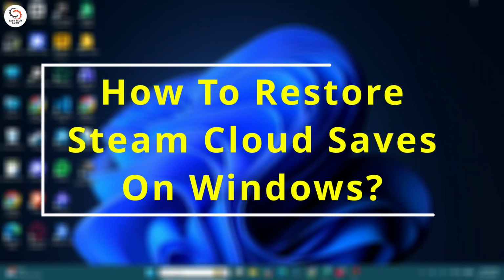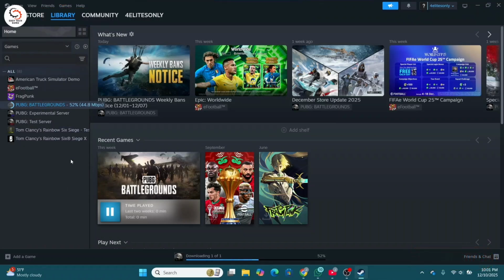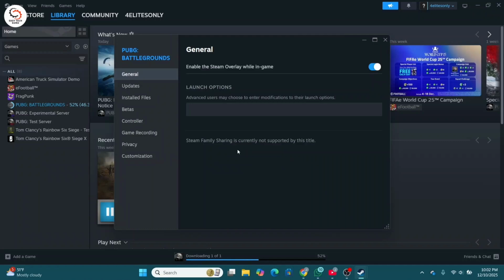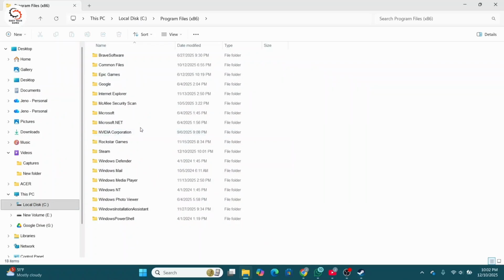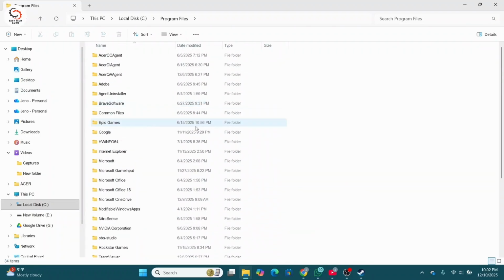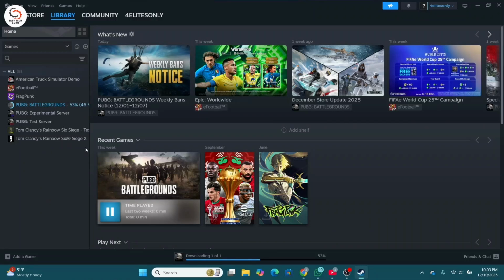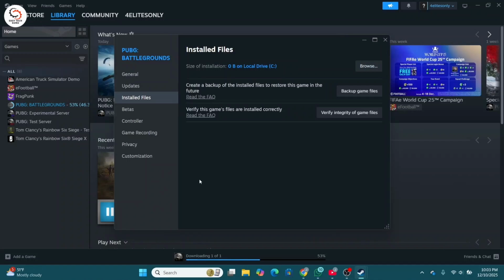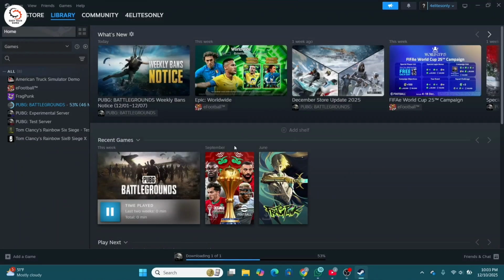How To Restore Steam Cloud Saves On Windows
Want to restore your Steam Cloud saves on Windows? This video will guide you through the steps to recover your game progress from Steam Cloud quickly and easily. Whether you're asking, "How do I restore Steam Cloud saves?" or need help with syncing your game data, this tutorial has you covered. Learn the steps to get your Steam games back to where you left off. Watch now to restore your Steam Cloud saves today!

Timestamps:
00:00 How To Restore Steam Cloud Saves On Windows
00:06 How Do I Restore Steam Cloud Saves?